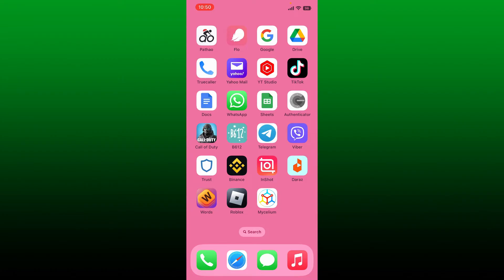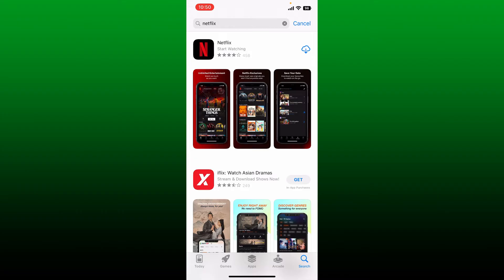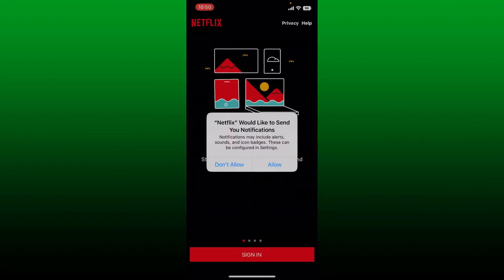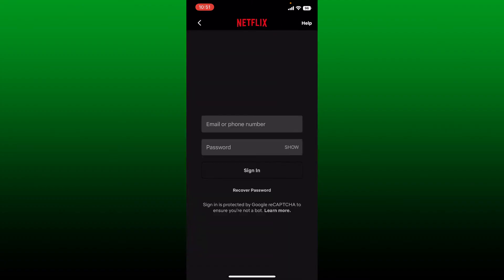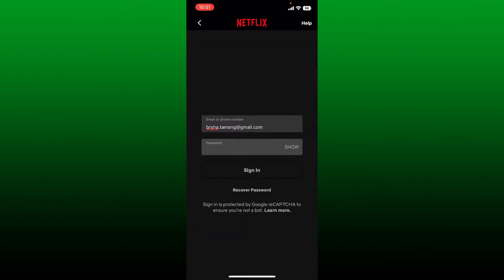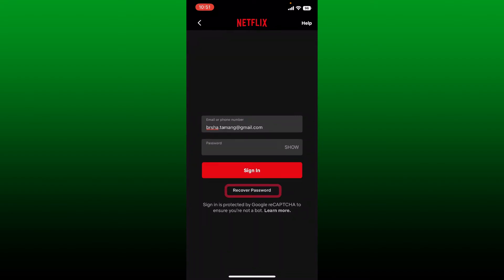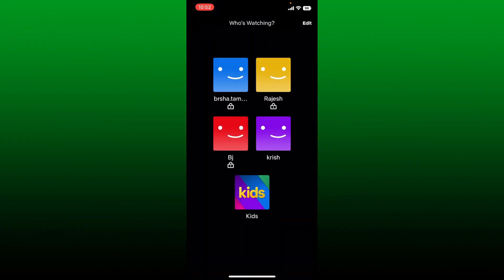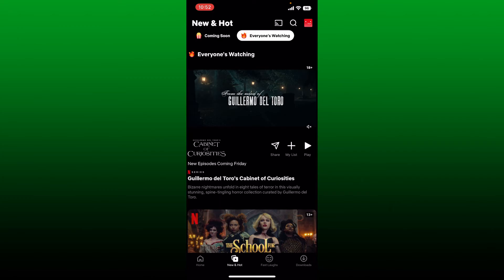Netflix App Login: How To Sign In Netflix Account On Mobile 2022?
Netflix App Login On Iphone:

This video will guide you through how to login and access your Netflix account on your Netflix app on Iphone.
Watch the process till the end and follow the steps to learn how.

0:00 Intro
0:21 Login Netflix App On Mobile
1:43 Outro